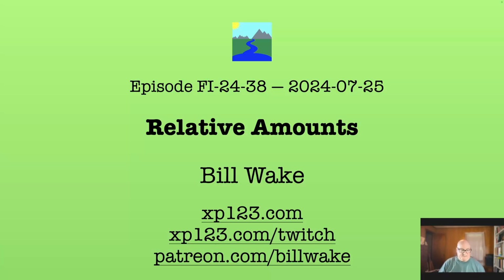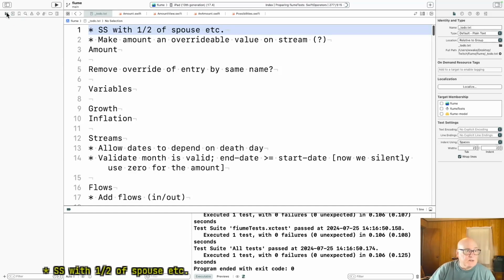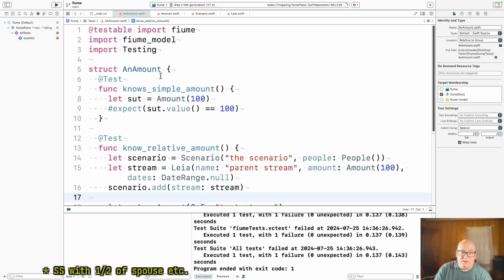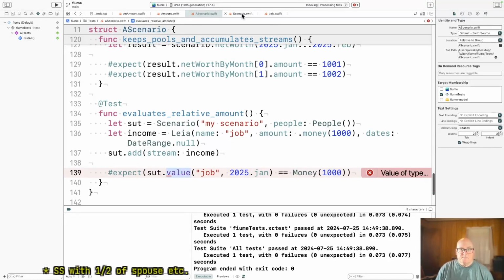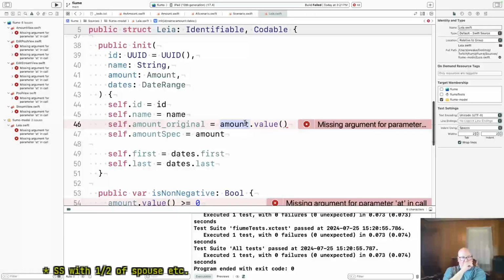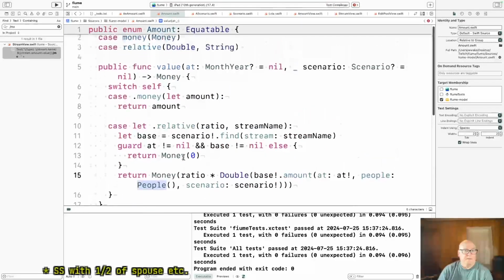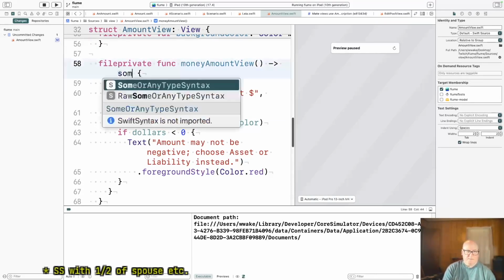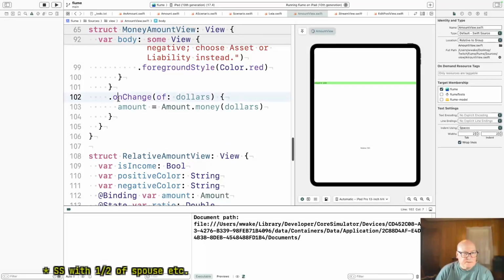FI 24 38: Relative Amounts - Fiume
* Rename MoneySpecifier to Amount
* Add Amount helper constructor
* Work toward stream as % of another one